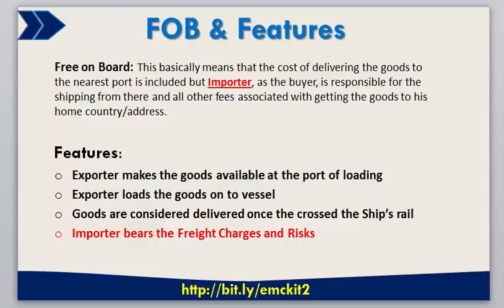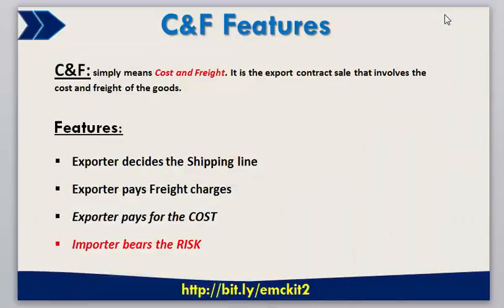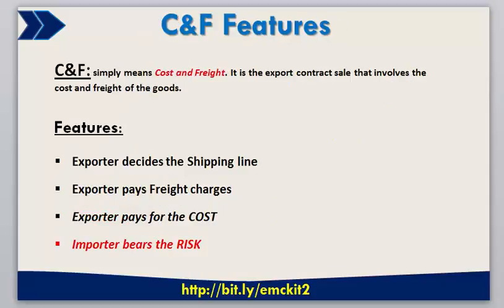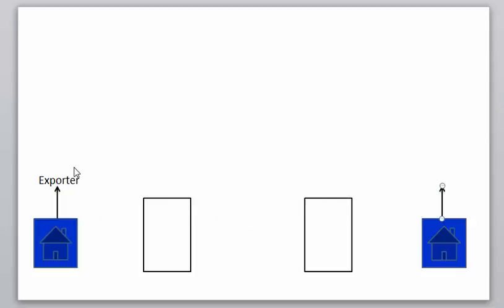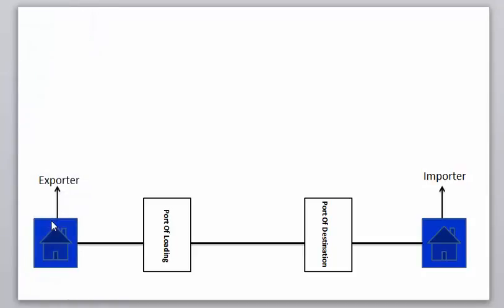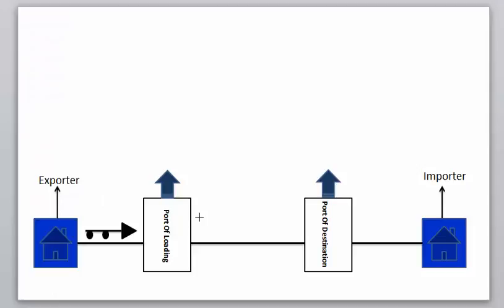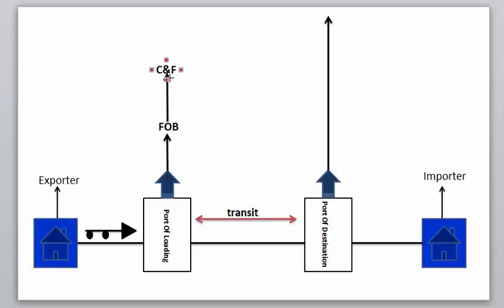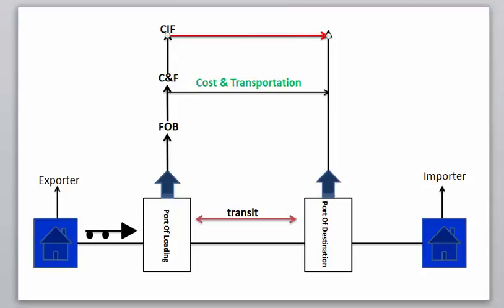Export Business In Nigeria - How To Use FOB, CNF & CIF To Generate Profits Part1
In the history of export business in Nigeria, there have been many misconceptions about how to properly use the FOB, C&F and CIF incoterms to make profits.

Many exporters especially from Nigeria are not fully using these terms to their advantages.

Here in this part 1, I explained what FOB, C&F and CIF stands for, their features and how they relate in international businesses.

I also explained the responsibilities and major tasks of both importer and exporter according to these terms.